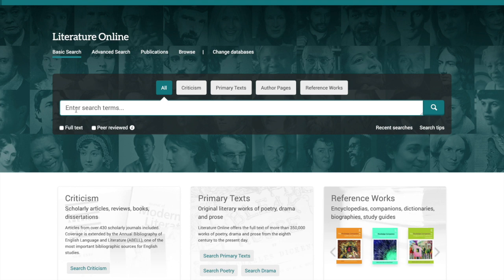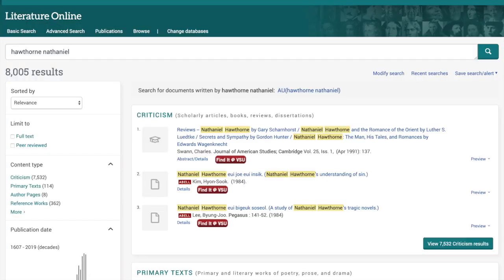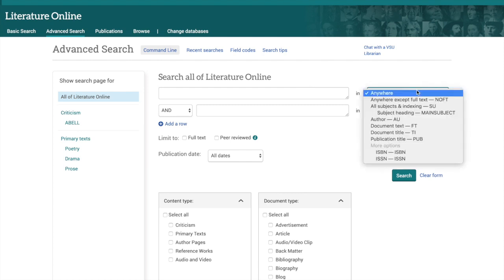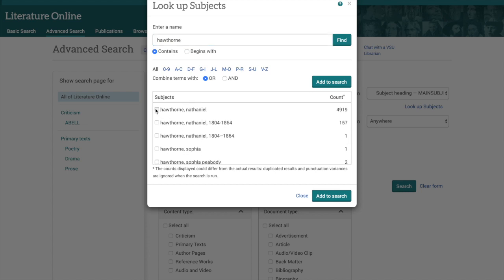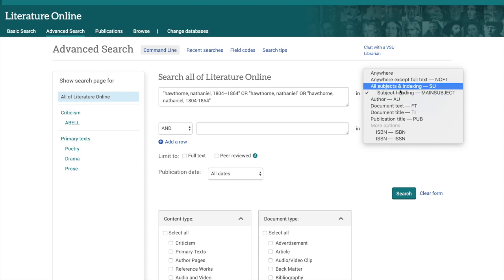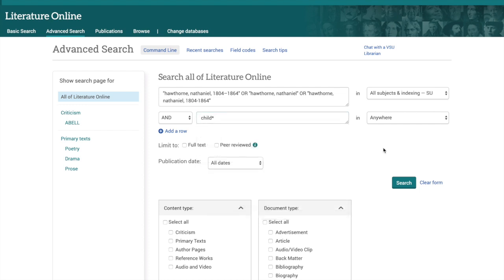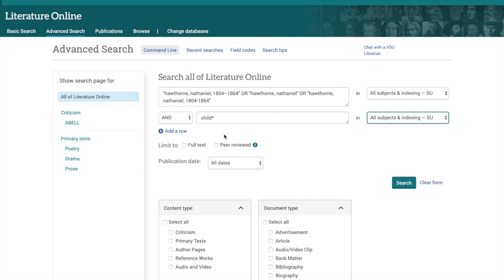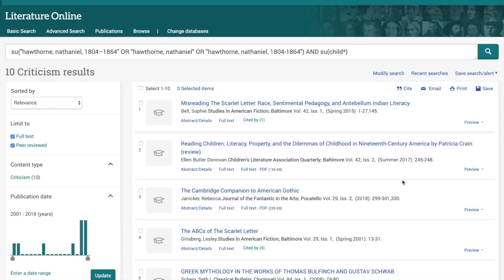Database Search Strategies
This is a short tutorial on using ProQuest's Literature Online (LION) database and some search strategies to narrow down results.